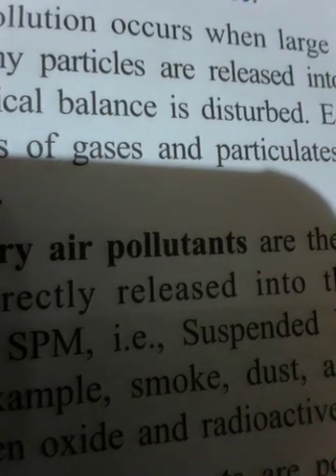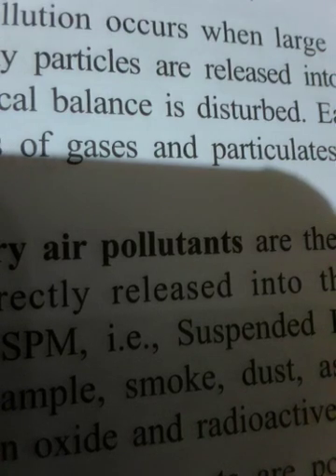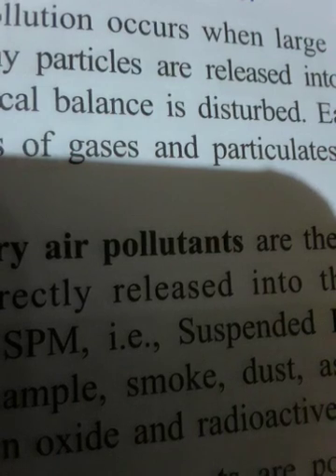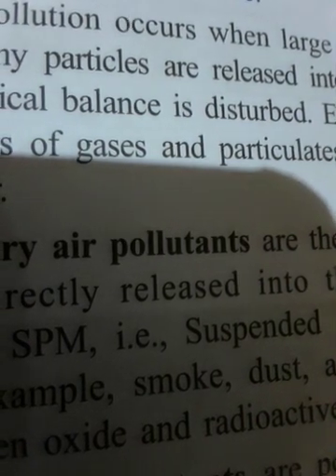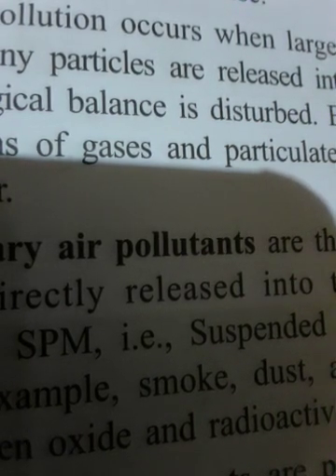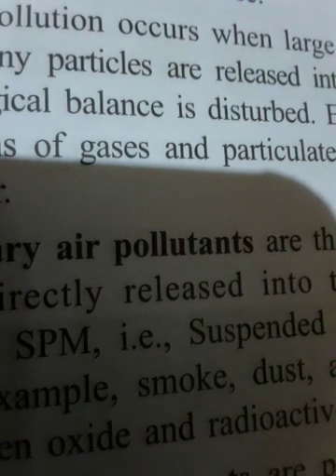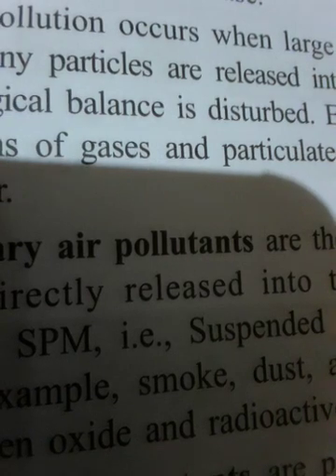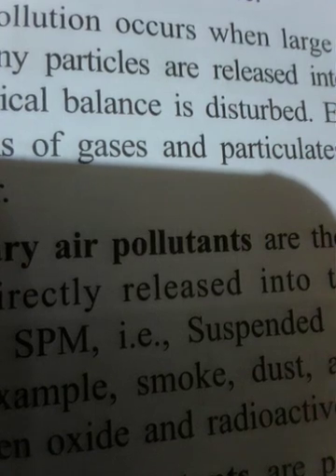CL - 9, Pollution - Types and Sources.